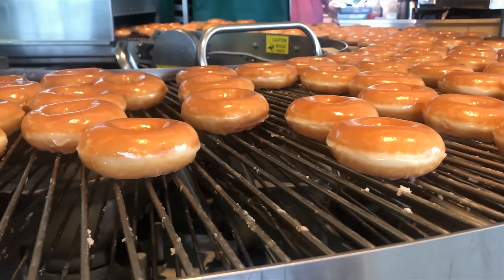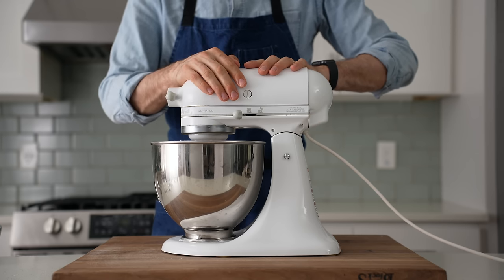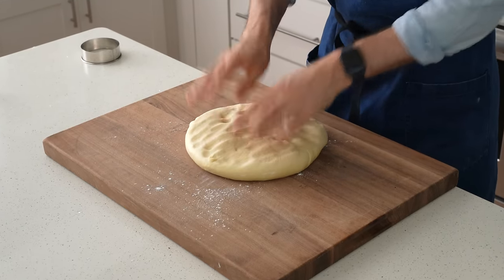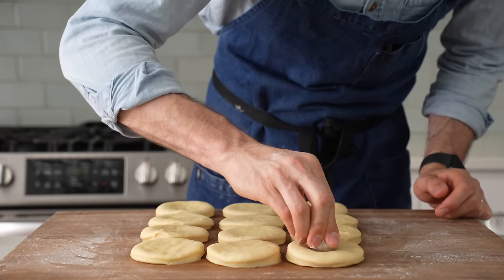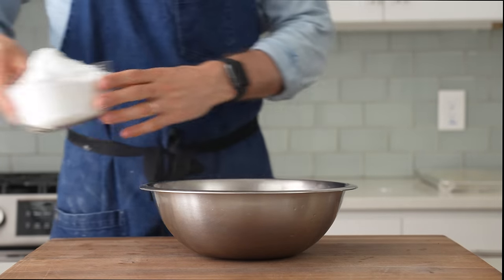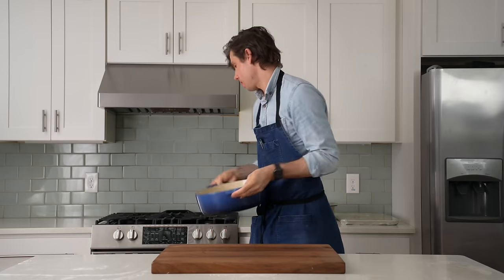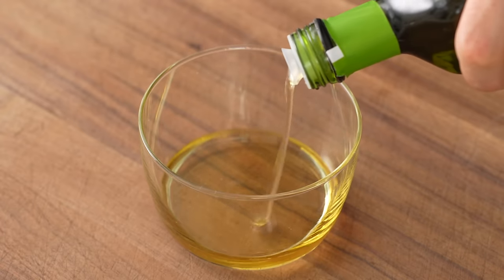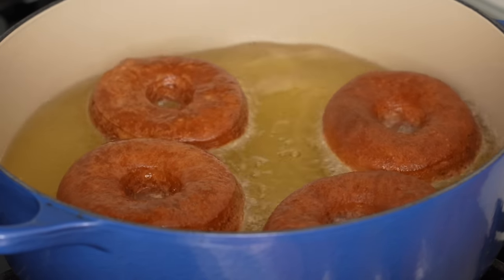GLAZED DONUTS AT HOME That Taste Like Krispy Kreme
🔪MY GEAR:
RING MOLDS
6.75qt LE CREUSET DUTCH OVEN
MY FAV STAINLESS BOWL
ROLLING PIN

---RECIPE---
▪10g or 3 1/3tsp Instant yeast
▪350g or 1.5c warm whole milk, scalded (heat on medium until simmering)
▪100g or 1/2c melted (not hot) lard
▪3qt/ltr crisco (may need more or less depending on the size of your pot. I’m using a 6.75qt dutch oven)

Mix yeast, water, sugar, eggs, flour, salt and lard on low speed with dough hook for 3min or until the dough forms into a mass. Increase speed to high and mix for 5-6 more minutes or until the ball looks cohesive and somewhat smooth. At this point, dough shouldn’t tear when you tug it gently. If it does, mix longer.

Transfer to a bowl and tuck and round it into a ball as shown @2:20. Cover and allow to proof at room temp for 1 hour.  The dough should have roughly doubled in size.

Transfer dough to a floured work surface. Degas with your fingers slightly then roll out into a roughly 18” (45cm) x 10-12” (25-30cm).

Cut donuts out, 3 across and 4 down, using largest and smallest ring molds (for donut hole)  then transferred to a parchment lined, oiled sheet tray. Wrap well and proof at room temp for 45-60 minutes.

Heat crisco in large heavy bottomed pot over medium until it reaches 350F/175C.

Carefully place donuts in oil away from your body. Only fry 3-4 donuts at a time to not overcrowd and to keep oil temp from dropping. Fry for 60-90 seconds, until golden. Flip and repeat. When done, transfer to a wire rack and allow to cool for about 5 minutes before glazing. See my glazing method @9:27.

GLAZE
▪750g or 6c powdered sugar
▪175g or 1/2c corn syrup
▪125g or 5/8c milk

Combine and whisk until smooth. Cover until ready to use.

CHAPTERS:
0:00 Intro
:30 Mixing and proofing the dough
2:38 Shaping the donuts
5:03 shout out to Mud/Wtr (ad)
6:10 Making the glaze
7:00 Proofing and frying
9:22 Glazing
10:18 Let’s eat this thing